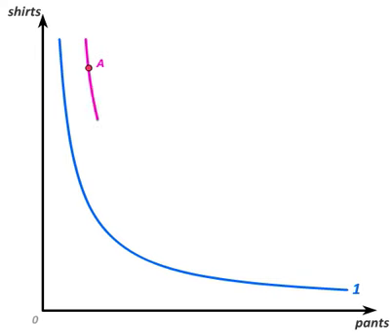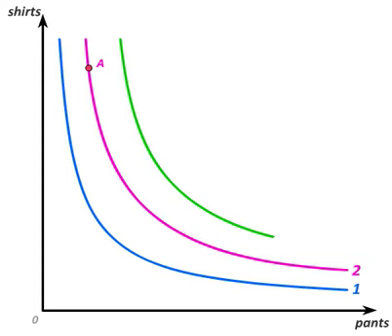nechyba graph 4.5